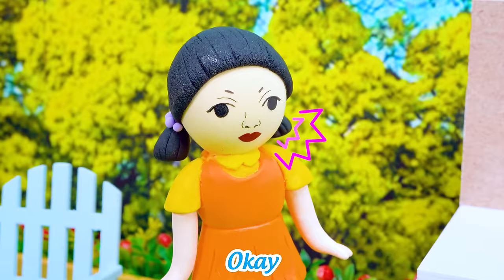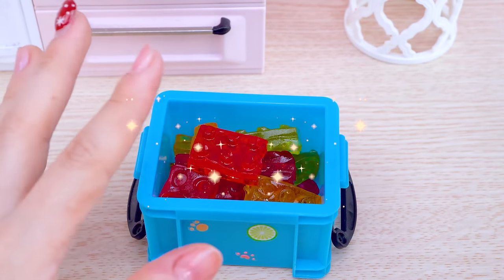Geometric Shape Challenge!! Making Different Shapes Of Miniature Rainbow Jelly 🌈 By Mini Cakes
✿ Hi everyone,
Now are you ready to satisfy your taste and your eyes in the most SATISFYING way?

✿ Timestamps
0:00 | Amazing Rainbow Jelly
3:06 | Chocolate Drip Cake
7:03 | Cute Duck Jelly
10:30 | Hot-Cold Ice Cream
14:00 | Red Christmas Cake
18:01 | Castle Cake
21:23 | Rainbow Jelly Stick
24:26 | Rainbow Chocolate Cake
28:24 | Minnie Mouse Cake
32:58 | Strawberry Cake
36:48 | Mini Cube Cake

✿ Welcome to the Mini Cakes ! A miniature world of tiny food, mini cake and other pretty things made in a tiny kitchen by Mini Cakes. Mini Cakes. Work hard. Dream big 💗